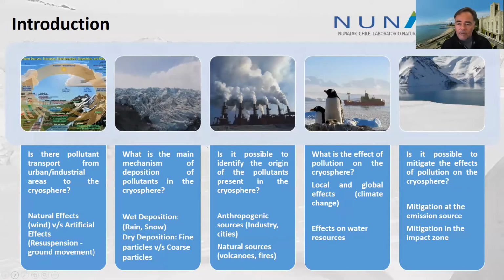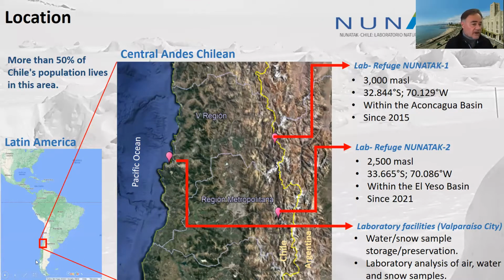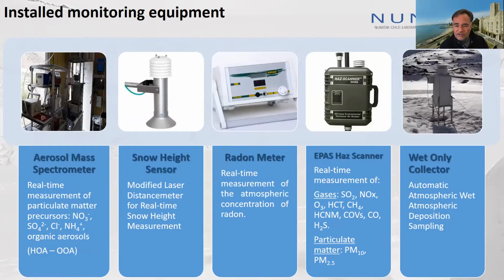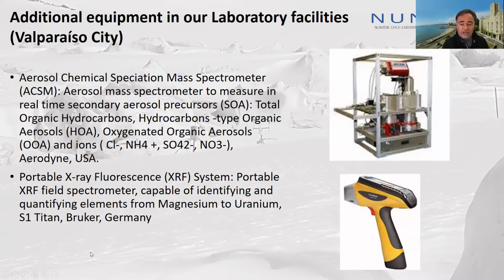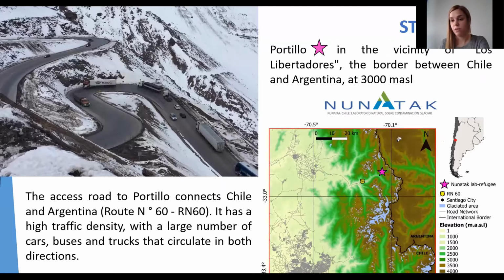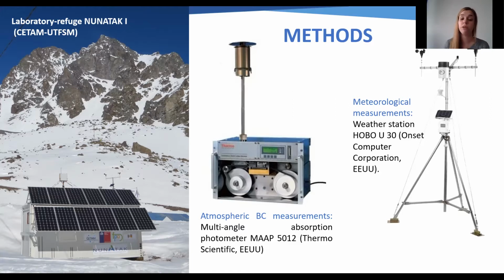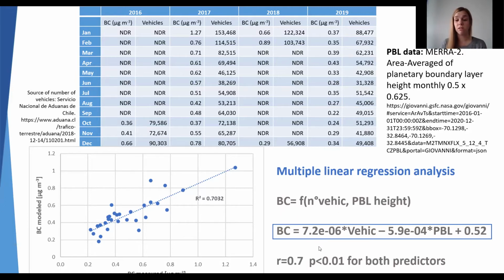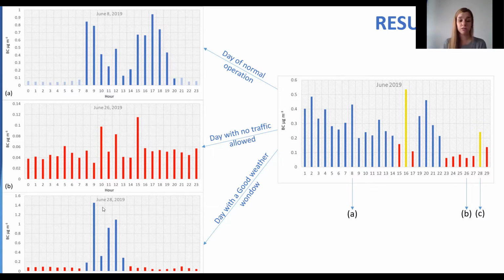IGAC2021 Side Meeting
IGAC2021 Side Meeting: “NUNATAK Laboratories as an international and collaborative platform to monitor the atmospheric chemistry of the central Andes mountain range”